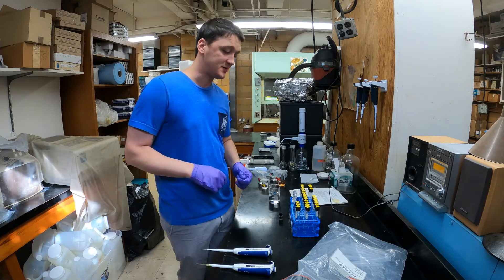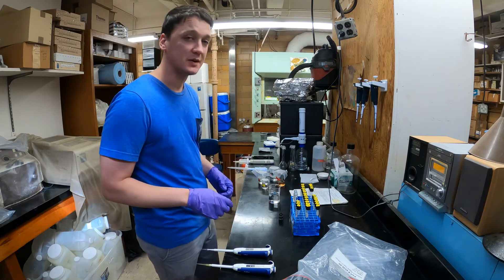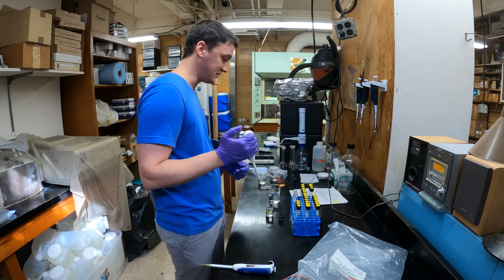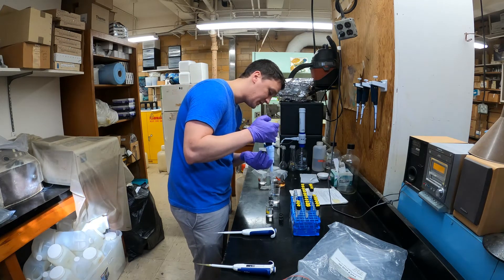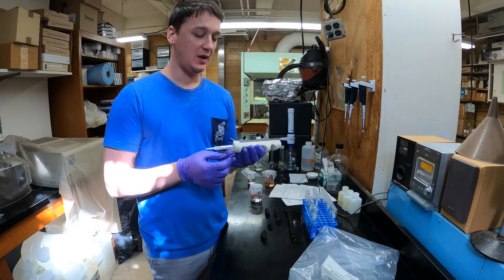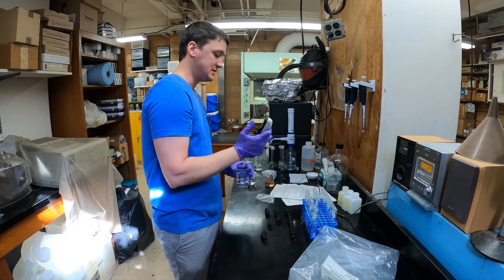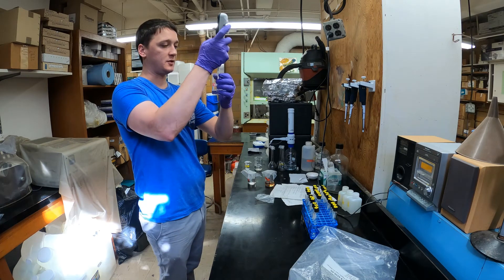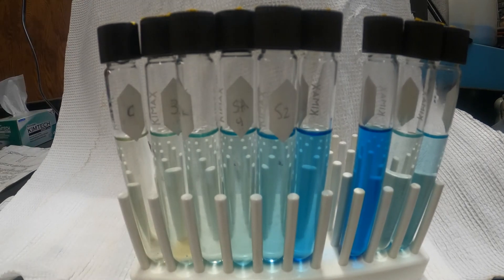Ammonium analysis demonstration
Indophenol blue method of ammonium determination in freshwater samples